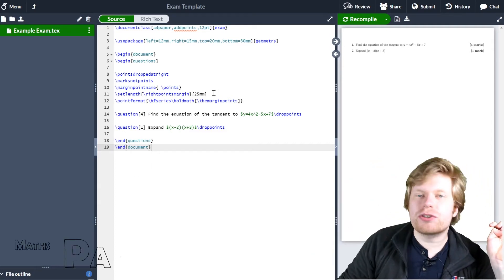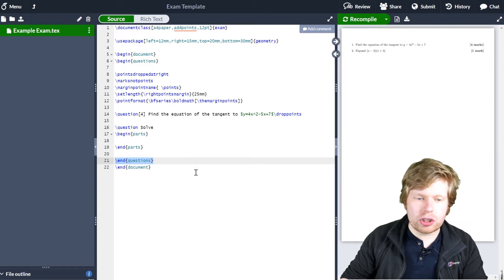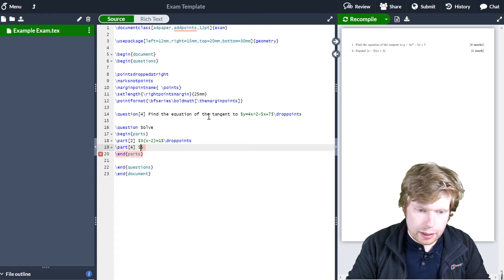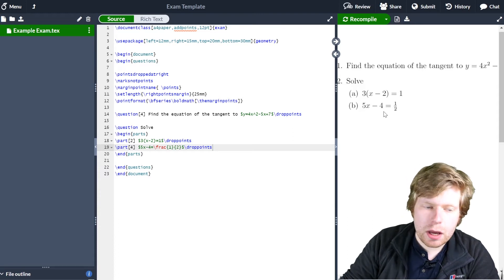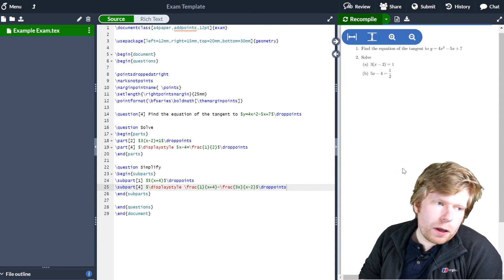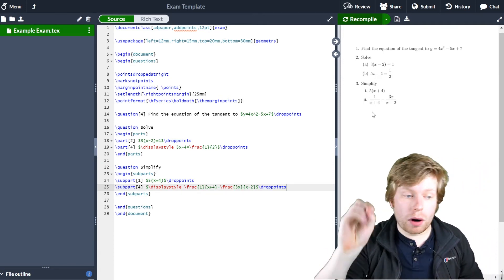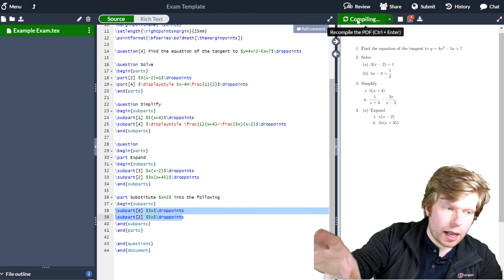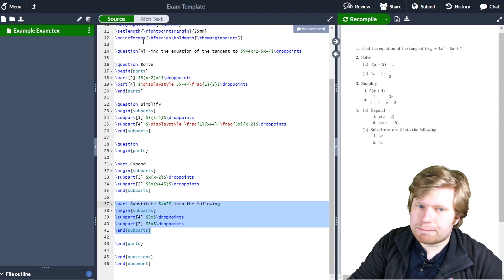Create Amazing Worksheets and Exams (Video 3: Create questions with parts and subparts)